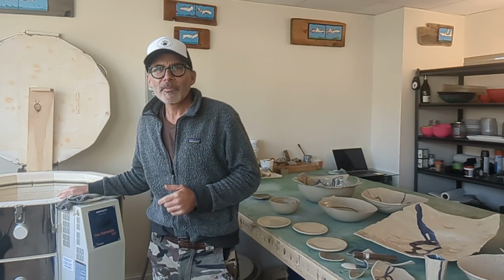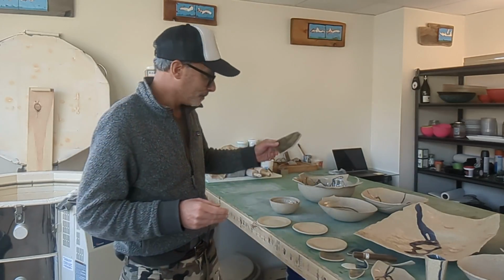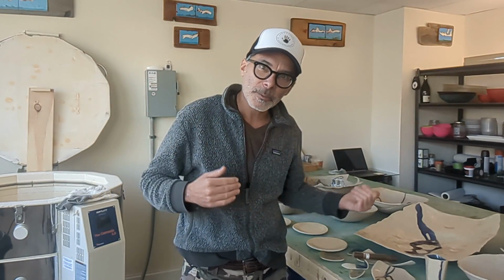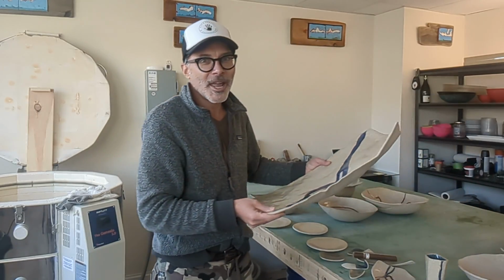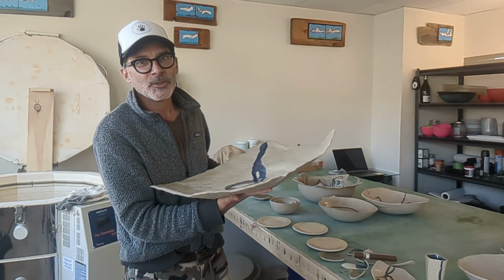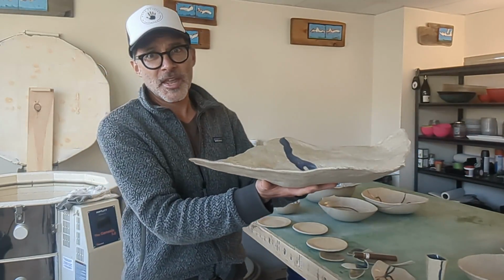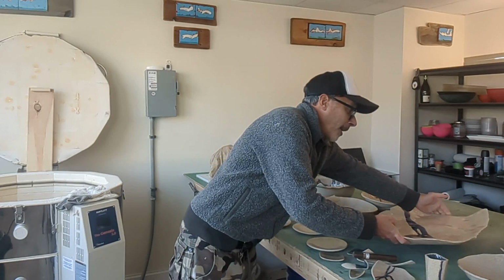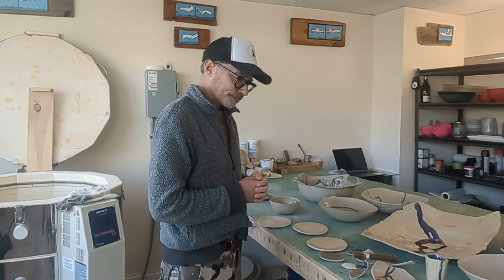the WEEKLY | 11 - 26 - 22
The Rock Bowl  &  One More 1st Friday Open House